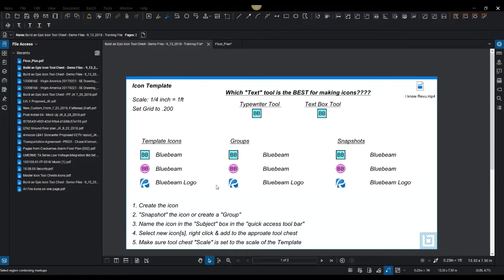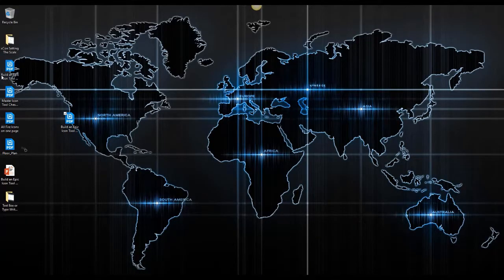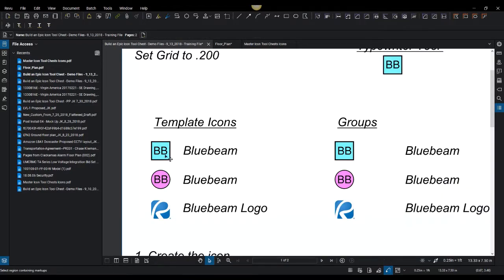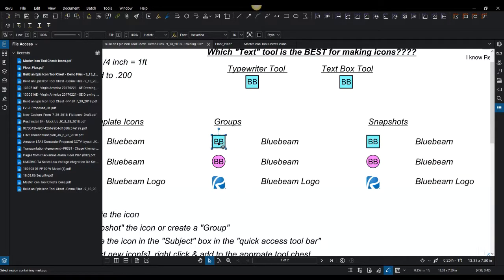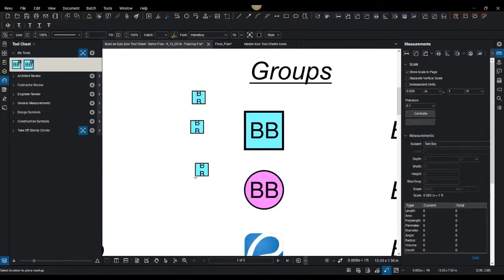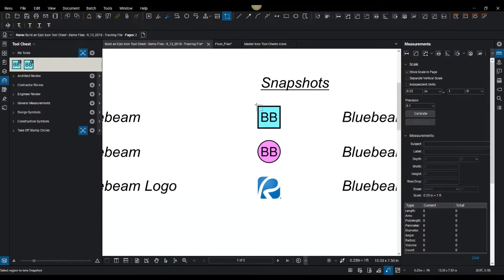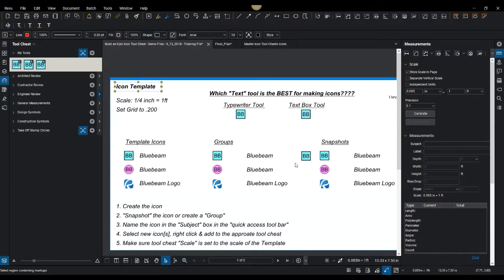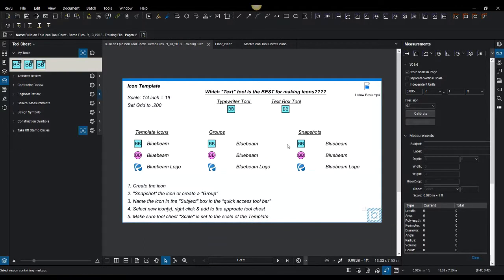Bluebeam - Tool Chest Icons 101 - Groups Vrs Snapshots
When to use a icon "GROUP" vrs when to use a icon "SNAPSHOT"